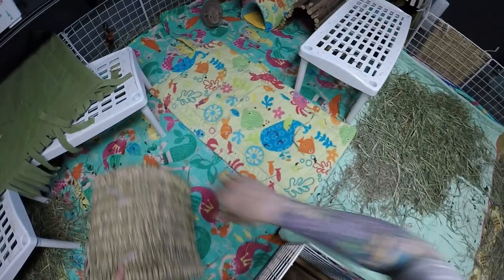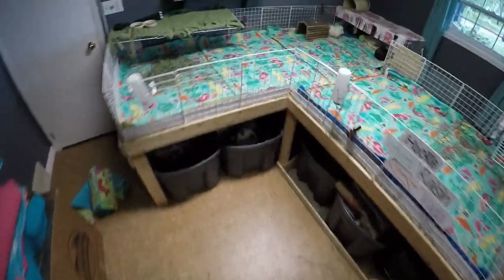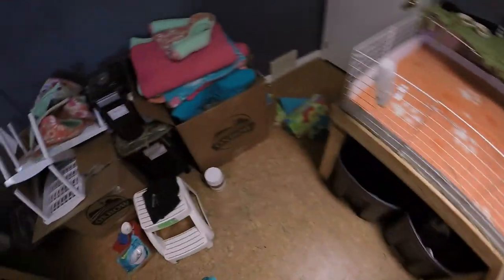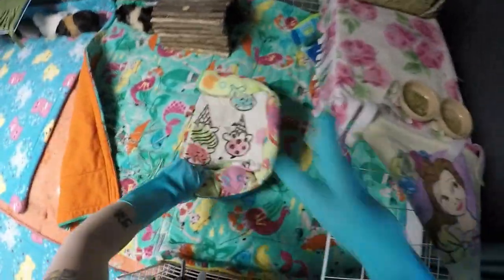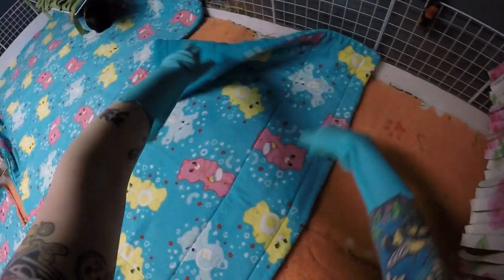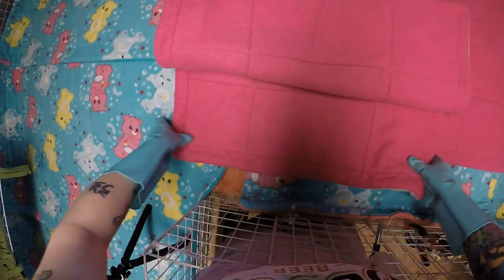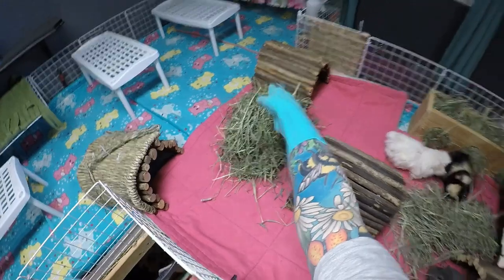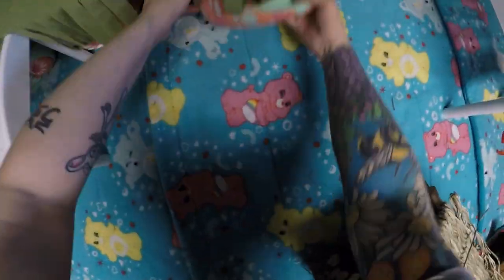Guinea Pig Cage Cleaning On Fleece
Amazon Wishlist (send the guinea pigs a gift):

Trusted Guinea Pig Related Shops
Oxbow (hay, pellets, supplements):
FluffyFeetDesigns (hay boxes):
Zoey & Lilo's Toy Box online shop (fleece, toys, food):
BudgetBunny Shop (fleece, toys):
Popcorning Piggy (t-shirts, stickers, mugs):
Scotty's Animals (T-Shirts):
The Natural Cavy  (treats,forage):
Darwin's Cavy Creations (fleece maker):
Guinea Pig Care Information, How To & Supplies